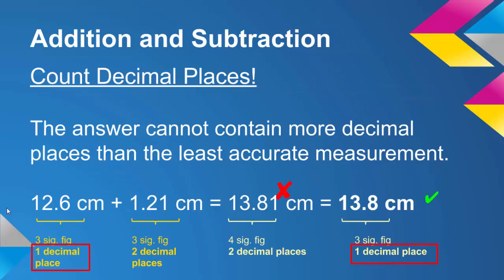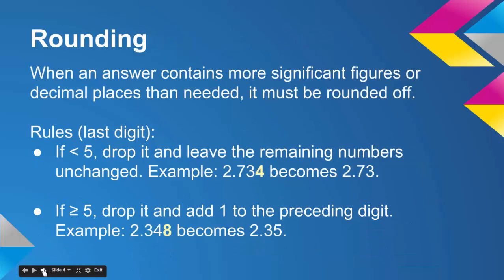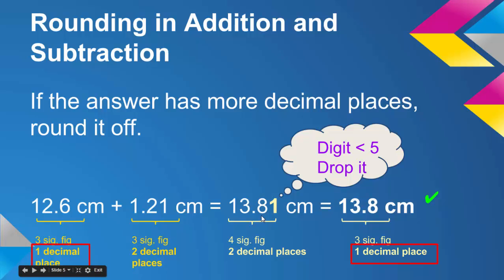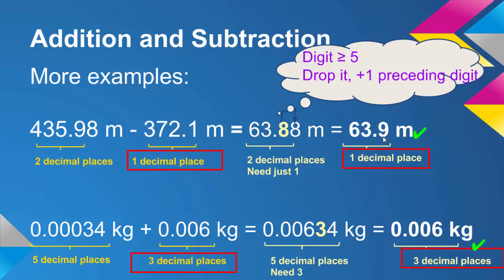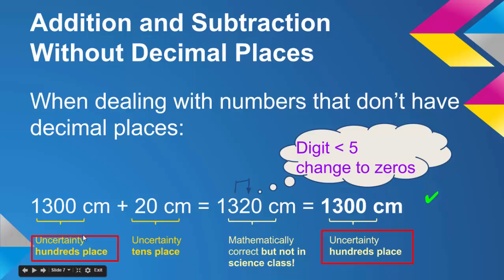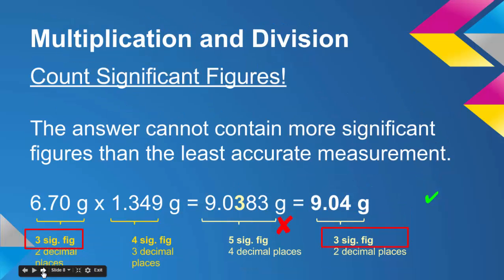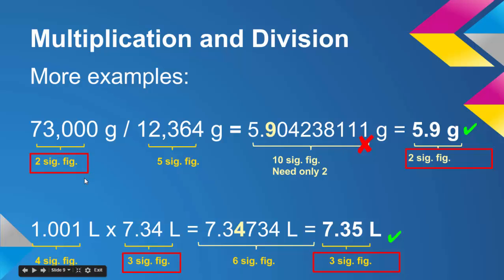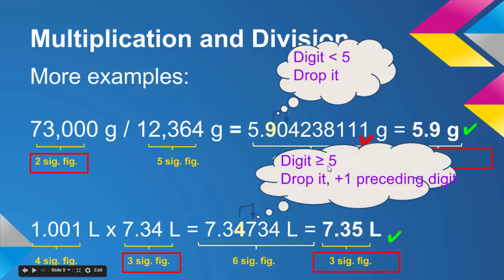Significant figures for mathematical operations